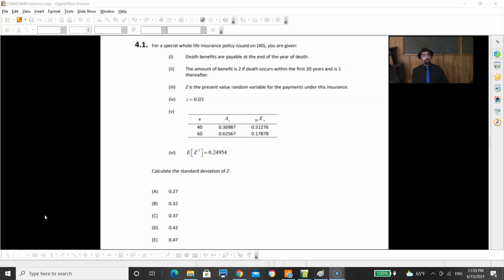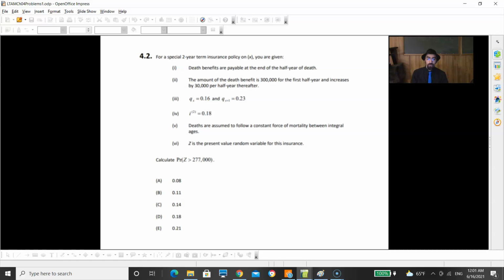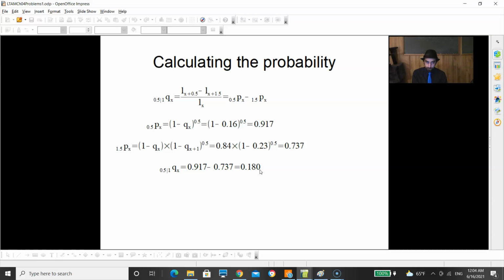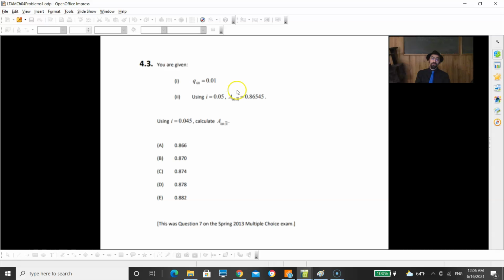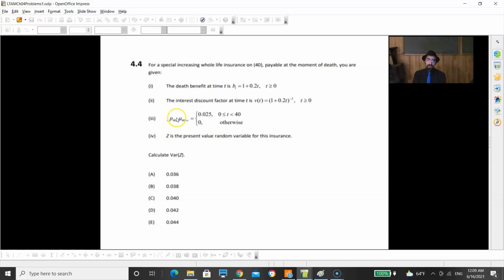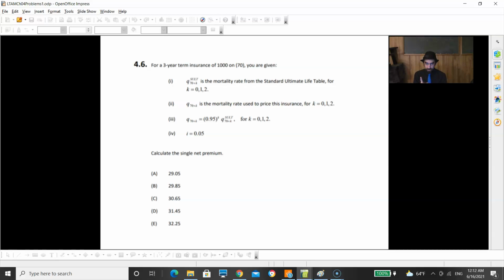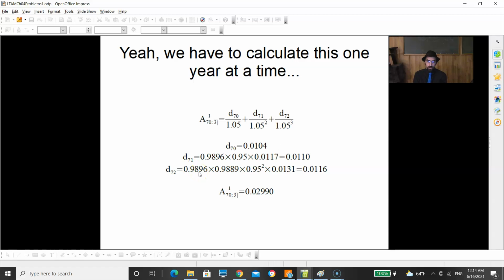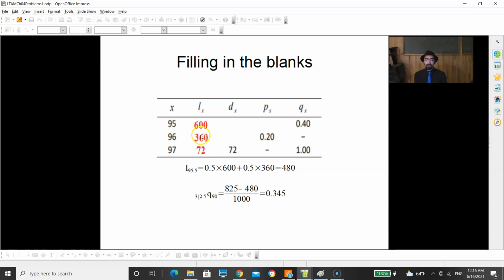Dr. Night Time's LTAM Course: Explanations of Problems 4.1-4.7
In this video, I explain how to solve problems 4.1 through 4.7 on the SOA problem list.

Timestamps:

00:20  Problem 4.1
02:14  Problem 4.2
06:03  Problem 4.3  (Even though I say "Problem 4" at that point in the video.  Whoops.)
09:22  Problem 4.4
Problem 4.5 was moved to a different chapter.
11:59  Problem 4.6
15:44  Problem 4.7